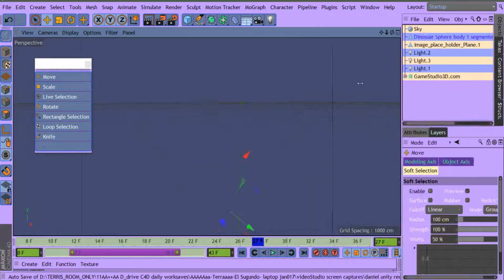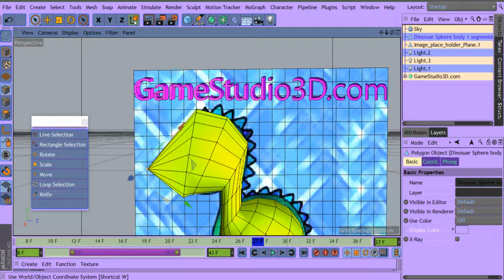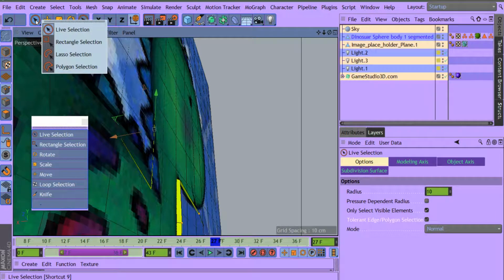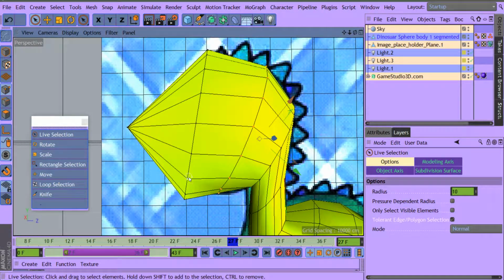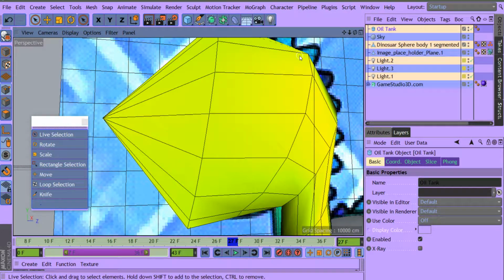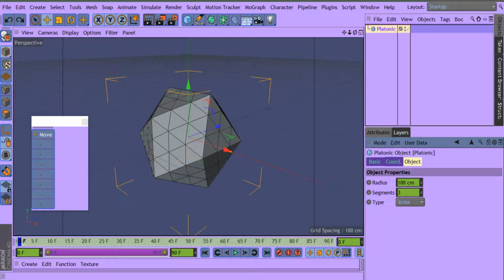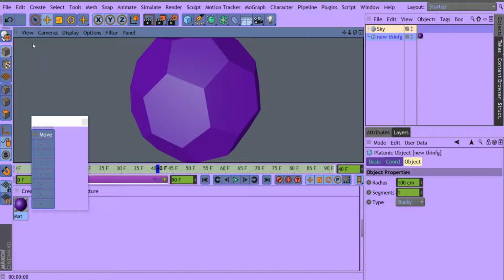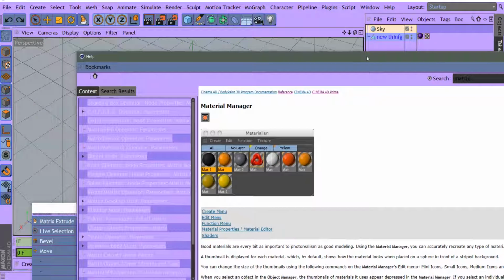Dino 3D model 19